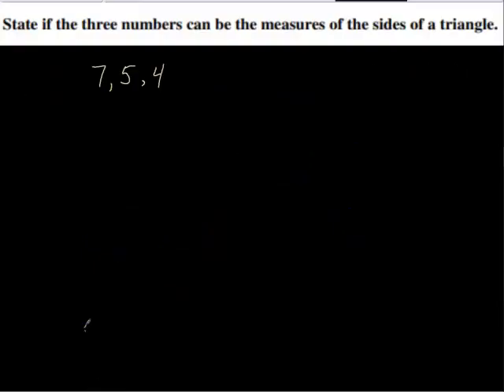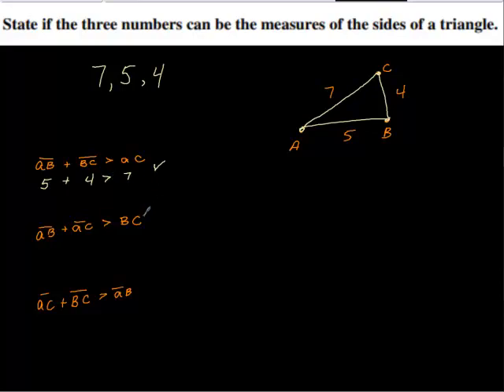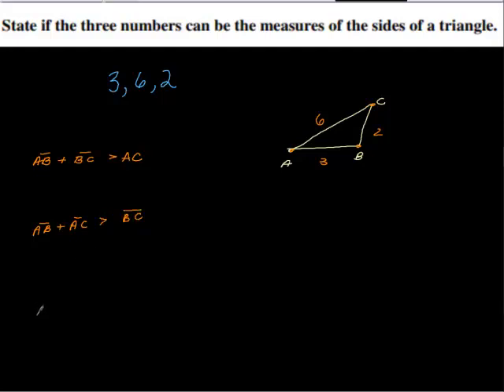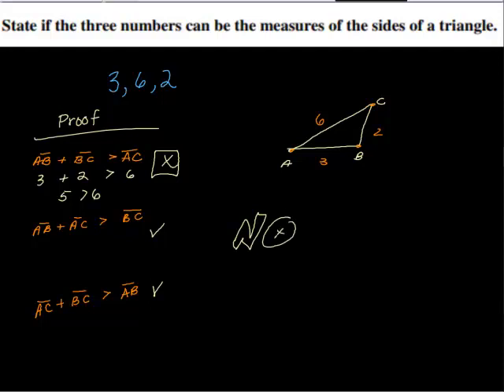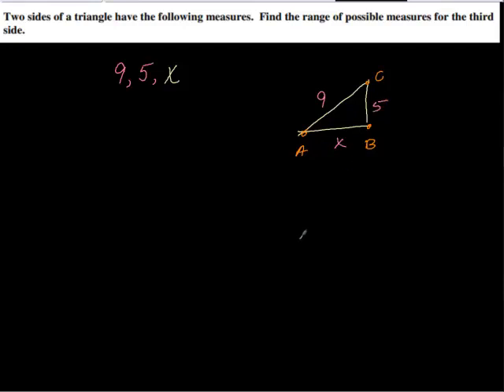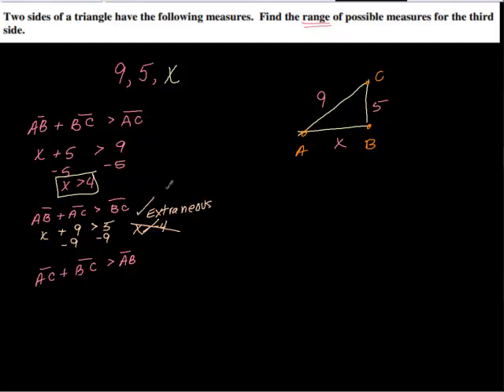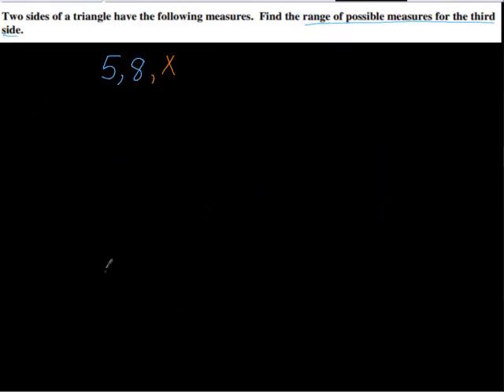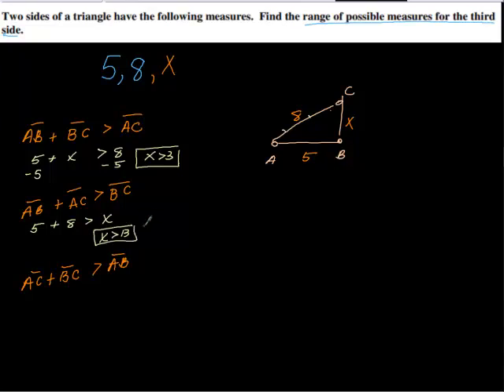TRIANGLE INEQUALITY THEOREM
CAN THESE THREE LINES MAKE A TRIANGLE? AND

GIVEN TWO SIDES WHAT IS THE RANGE OF LENGTHS FOR THE THIRD SIDE?